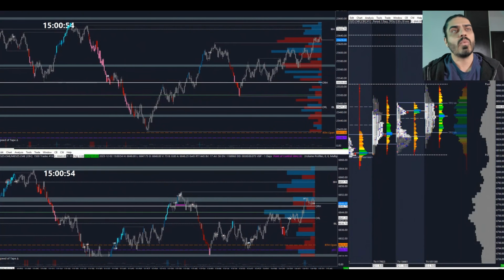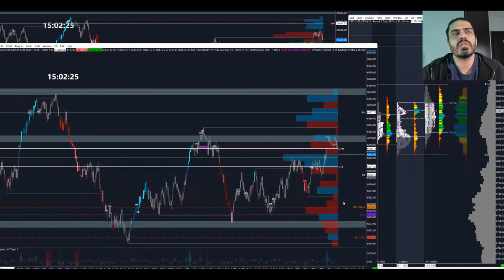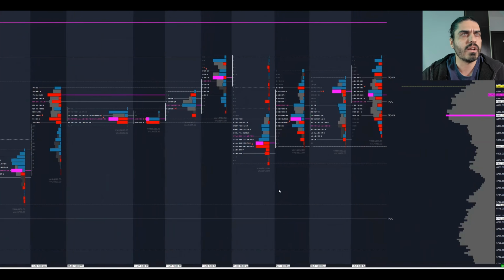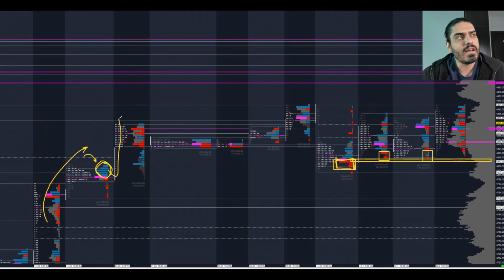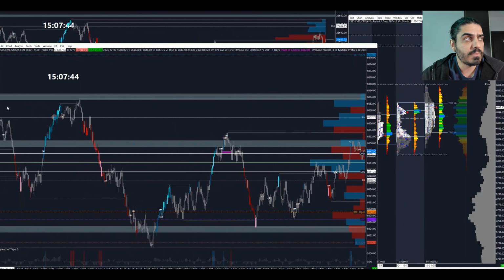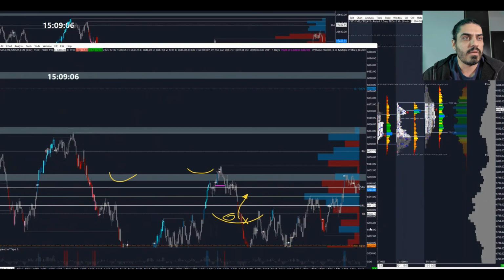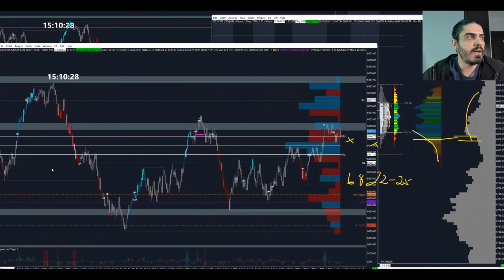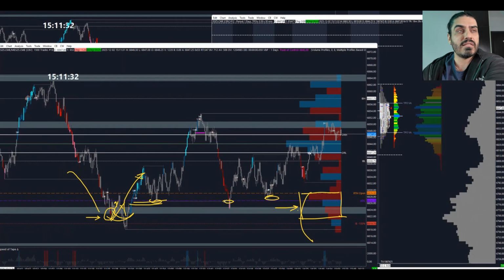Order Flow Made Simple (The Easiest Way to Understand Delta)